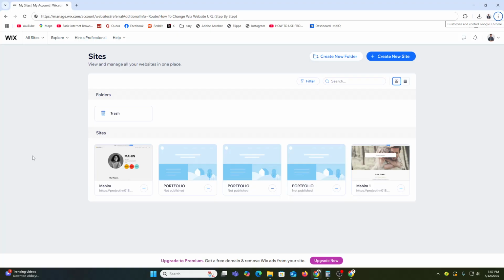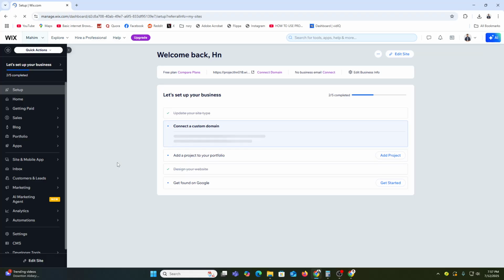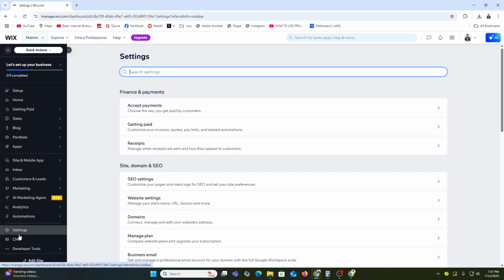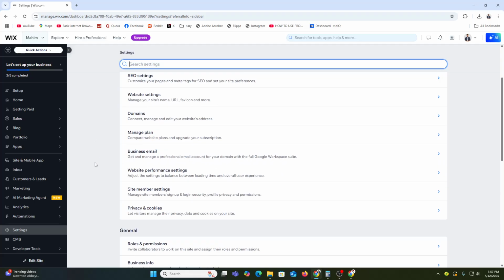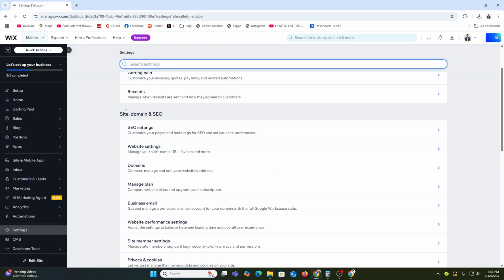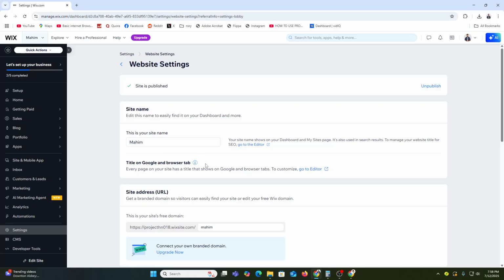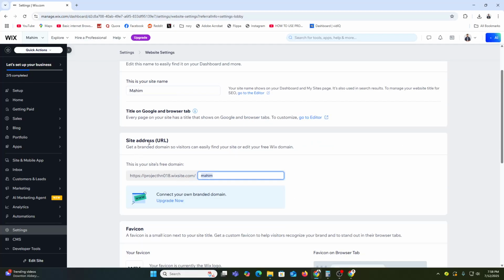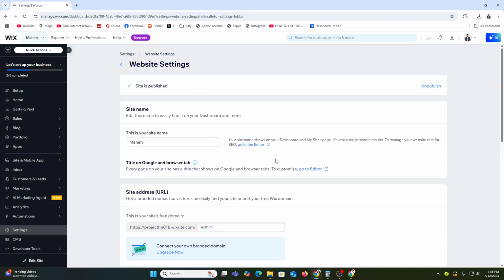How To Change Wix Website URL - 2025 (Step By Step)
In this video, you will learn How To Change Wix Website URL quickly and easily. We cover step-by-step instructions on updating your Wix domain, connecting a custom domain, and managing URL settings. Whether you want to switch from a Wix free domain to a custom one or change your existing URL, this tutorial will guide you through the process.